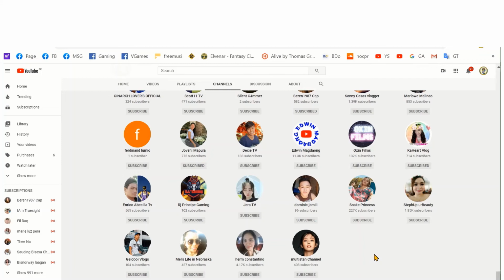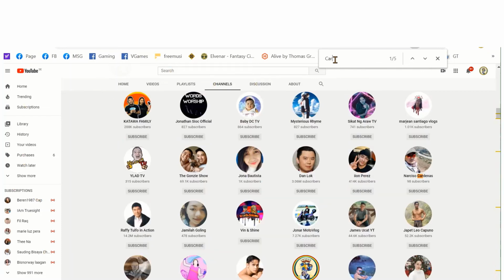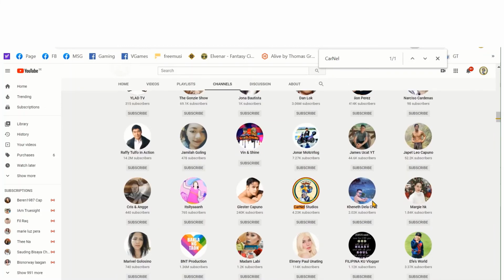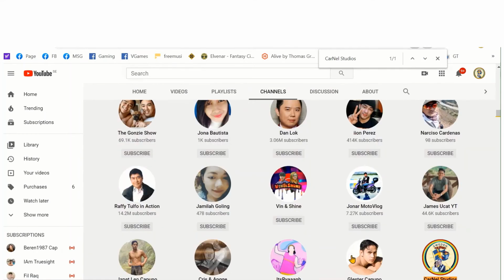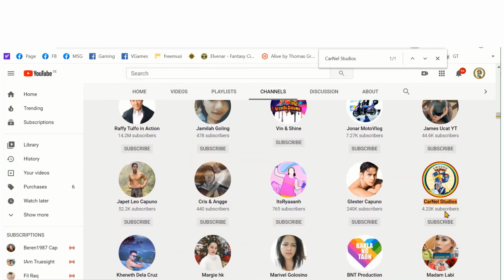4 steps to know who Subscribe to your Channel | CarNel Studios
Step by step  Beginner's Guide

Hi Guys welcome to our Main Channel !
TRAVEL . FOOD . LIFESTYLE .